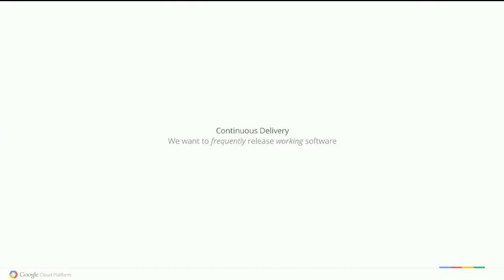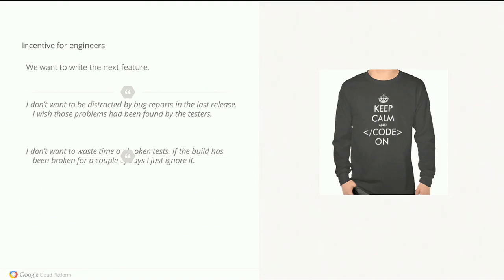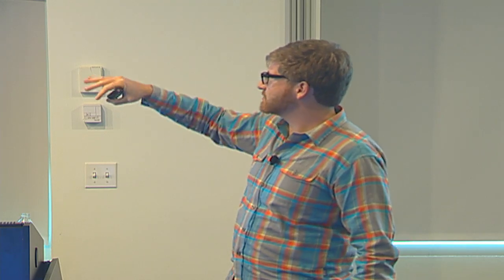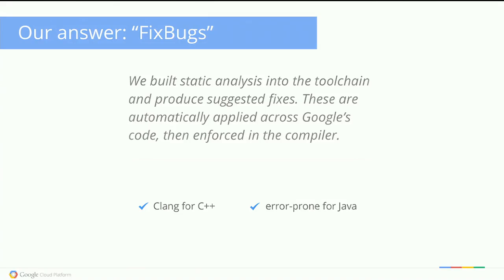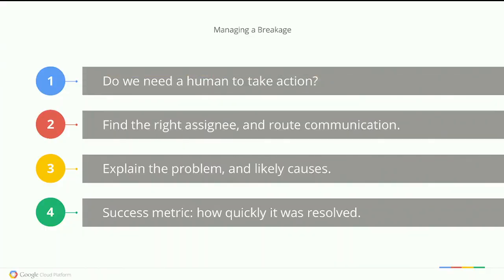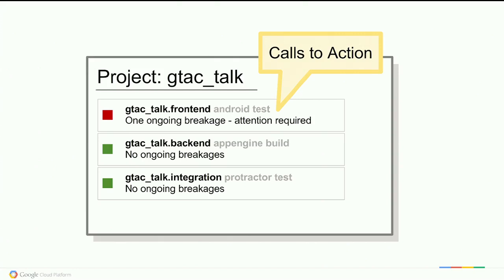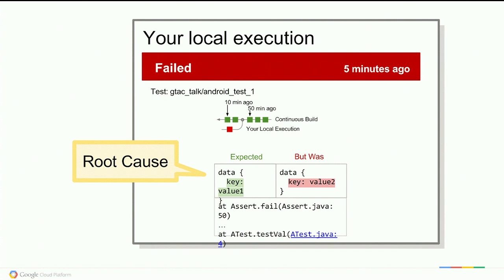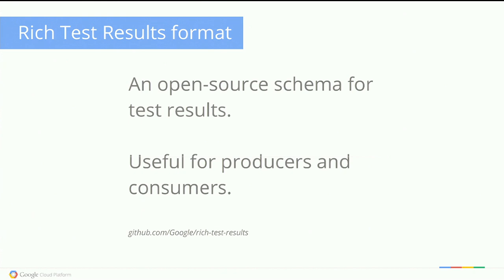GTAC 2014: The Testing User Experience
Alex Eagle (Google)

Google's products release frequently, and that requires significant automated testing and "build-copping". We are now working to offer our testing infrastructure as part of Google Cloud Platform. This talk will discuss some of the methodology we use to keep our builds green and our products defect-free, and give a preview of how we are exposing this to the world.